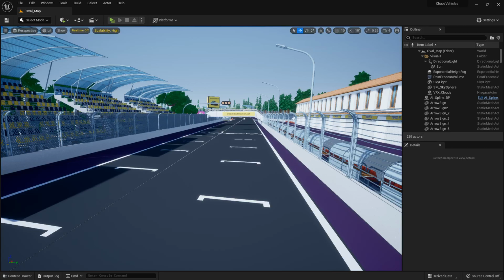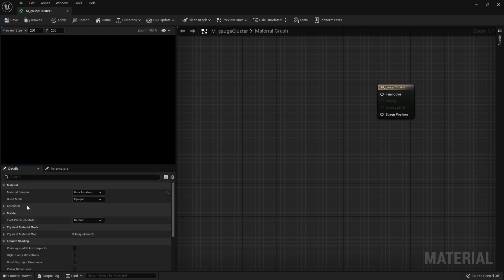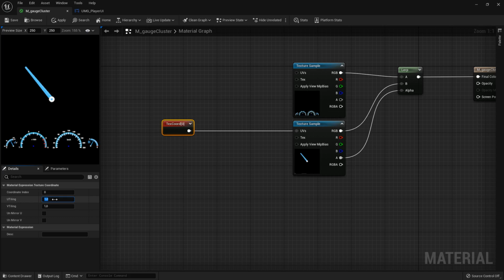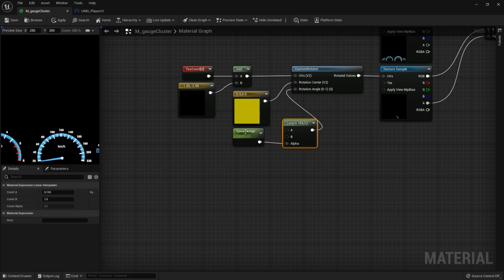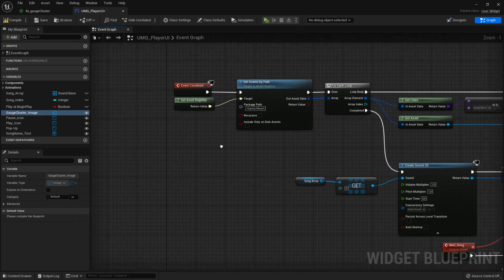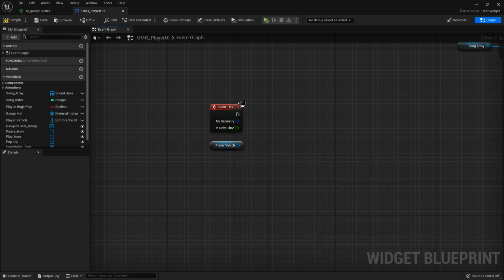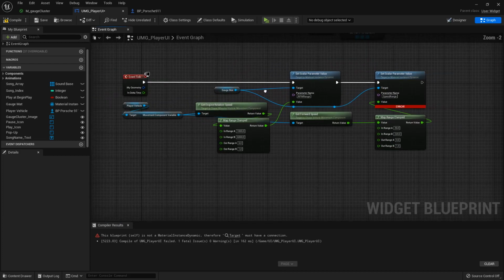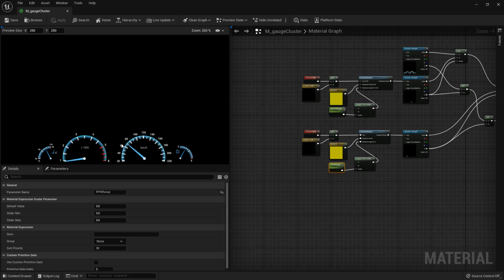18 - Gauge Cluster UI (2D Widget) (UE5 Vehicle Tutorial)